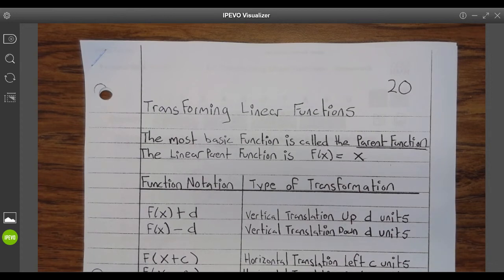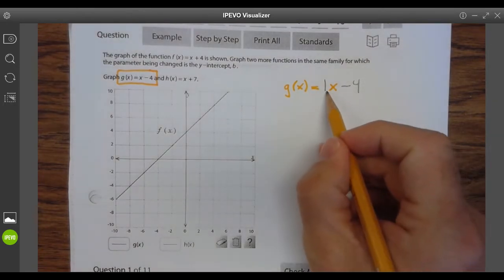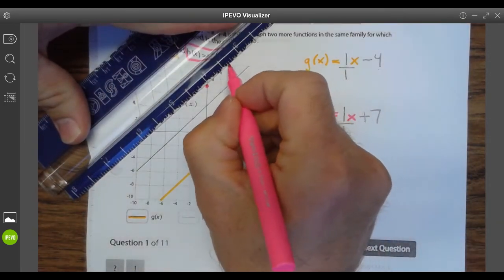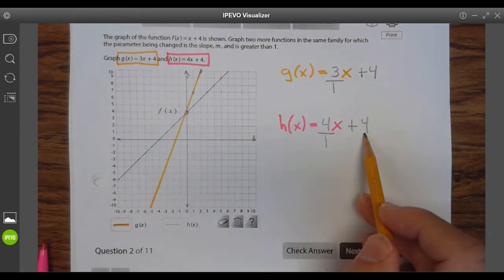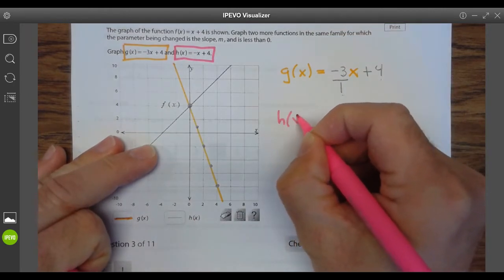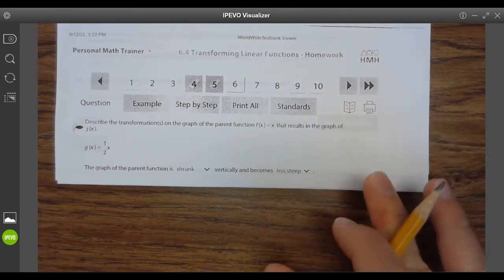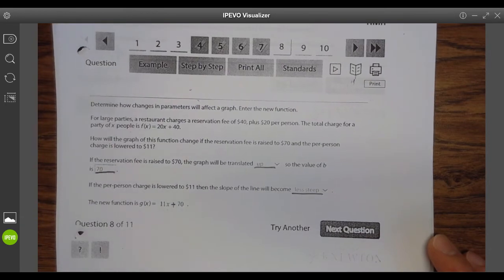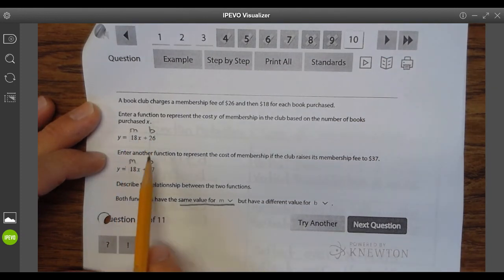Journal Page 20 Transforming Linear Functions (ADV ALG 1)